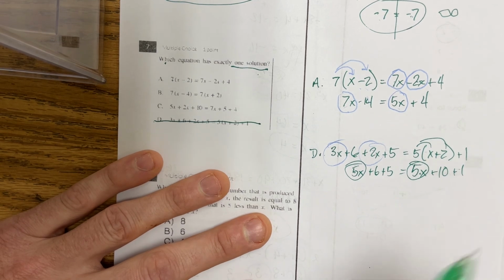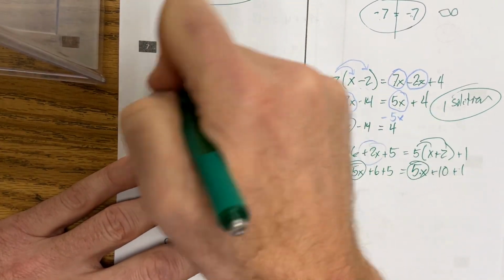Unit 4 Test Corrections Part 1